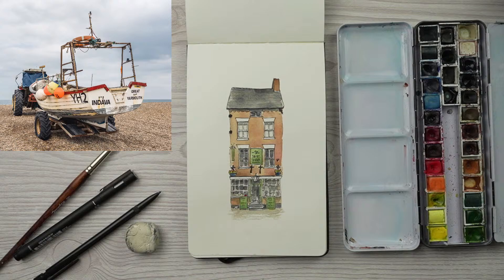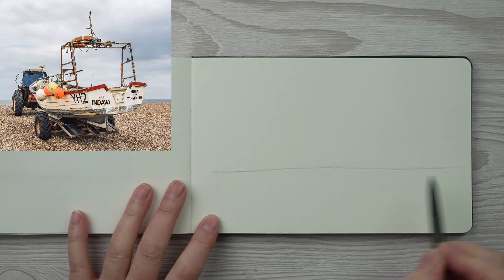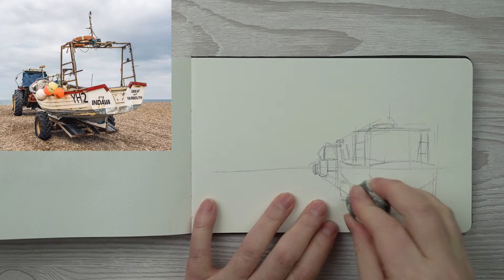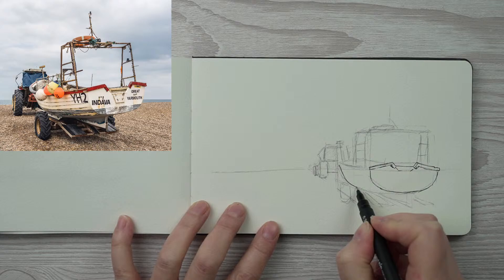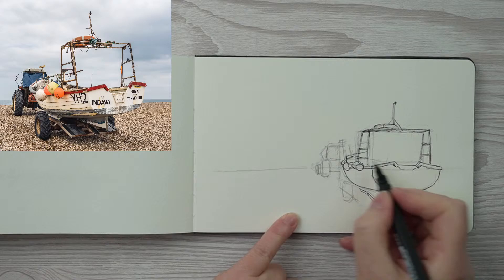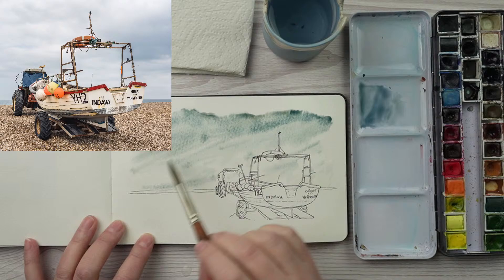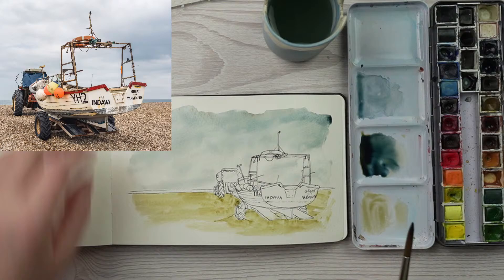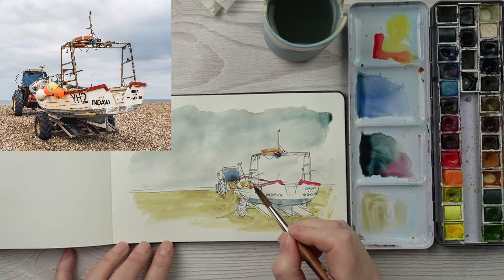Line and Wash Livestream - Norfolk Beach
Join me to do some line and wash painting of a tractor and boat on a Norfolk shingle beach! Check my website for the reference image and supplies you'll need if you want to paint along. If you just want to watch that's ok too!

If you want to join in, you'll need a pen with waterproof ink, watercolour paper and paints, I'll be working on my A5 Moleskine watercolour sketchbook. You'll also find a pencil and eraser handy. I'll be using my size 8 and 4 round brushes.

If you enjoy this livestream and want to support me, you can make a one-time or monthly donation to help me make more art videos like this!

REFERENCE IMAGE

SUPPLIES

LINKS